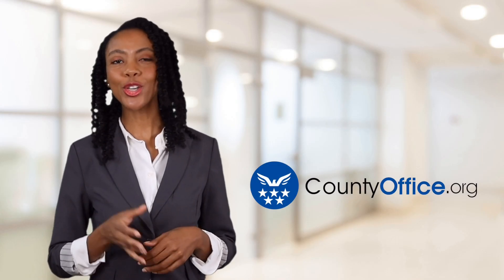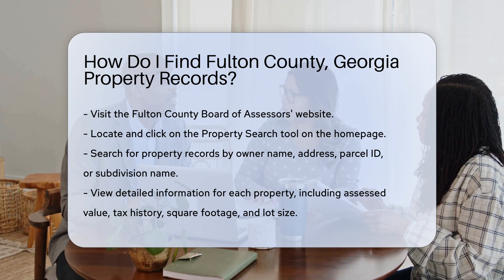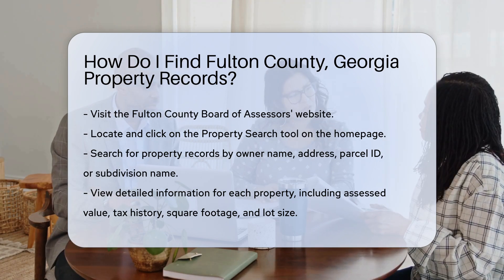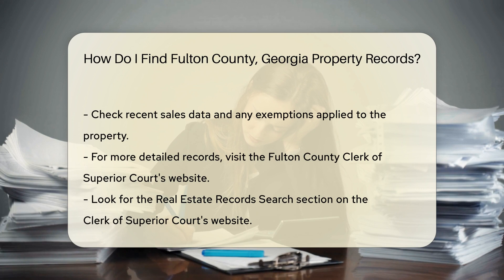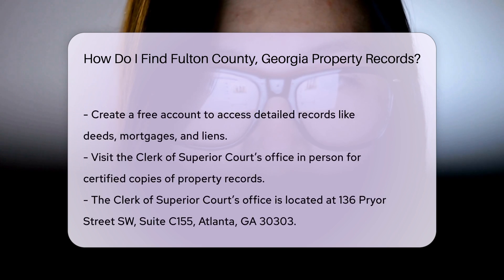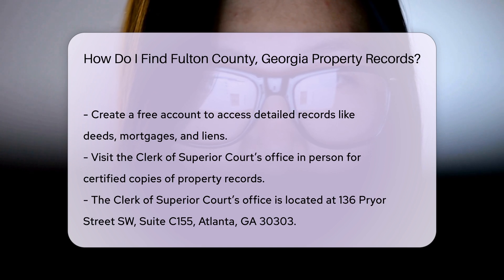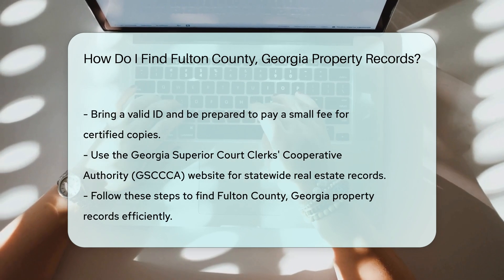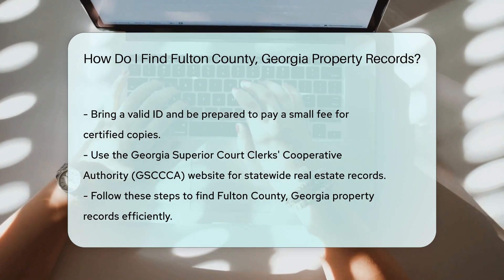How Do I Find Fulton County, Georgia Property Records? - CountyOffice.org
How Do I Find Fulton County, Georgia Property Records? In this comprehensive video, we delve into the intricacies of accessing Fulton County, Georgia property records. Discover the essential steps and resources needed to find detailed property information, including assessed values, tax history, and more. Whether you're a potential buyer, seller, or simply curious about property records, this guide has you covered.

Unlock the wealth of information available through the Fulton County Board of Assessors' website, where you can utilize the Property Search tool to explore properties based on various criteria. Additionally, learn how to access deeds, mortgages, and liens through the Fulton County Clerk of Superior Court's website, providing a deeper dive into property records.

For those seeking certified copies of property records, we outline the process of visiting the Clerk of Superior Court's office in person, ensuring you have the necessary details and payment ready for efficient service. Furthermore, we highlight the Georgia Superior Court Clerks' Cooperative Authority (GSCCCA) website as a valuable resource for statewide real estate records beyond Fulton County.

Stay informed and empowered with the knowledge shared in this video.